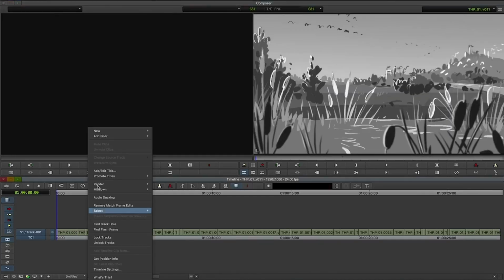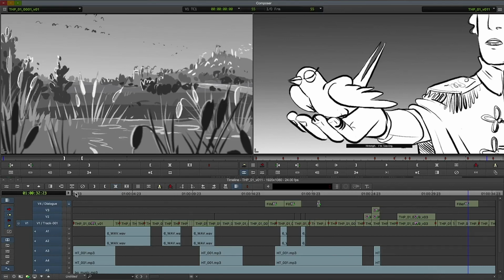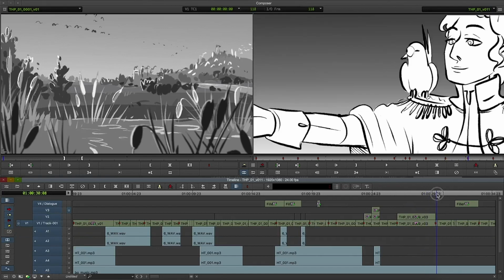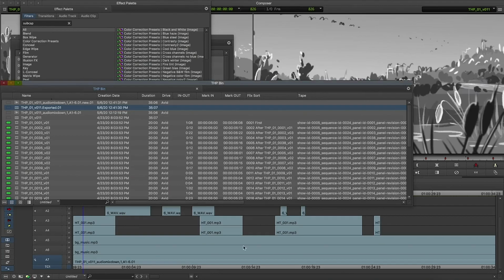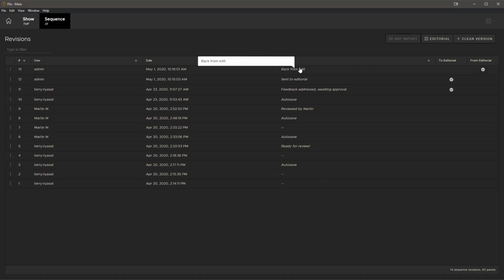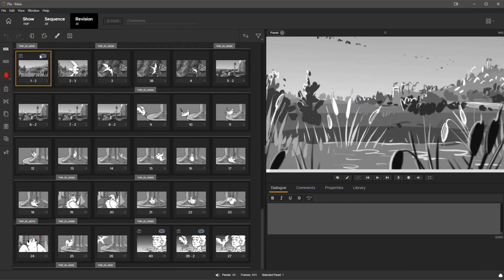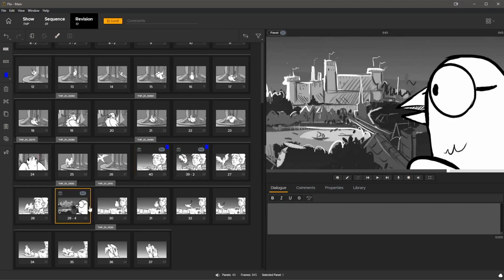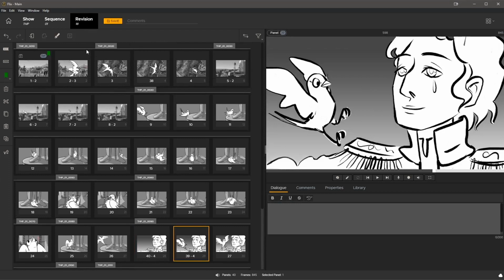06 Importing to Avid & Reconforming in Flix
This video shows how an Assistant Editor imports the sequence into Avid, updates it and exports an AAF back to Flix. The Production Coordinator then reviews the editorial changes, gets an artist to address the revisions and hands off to production.